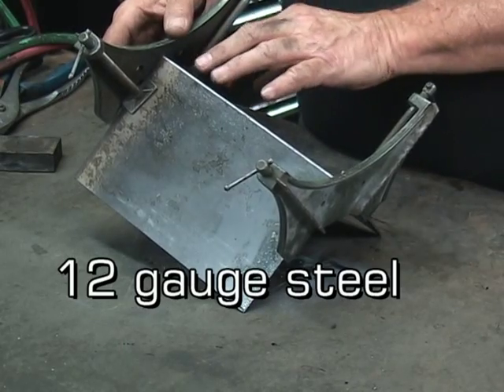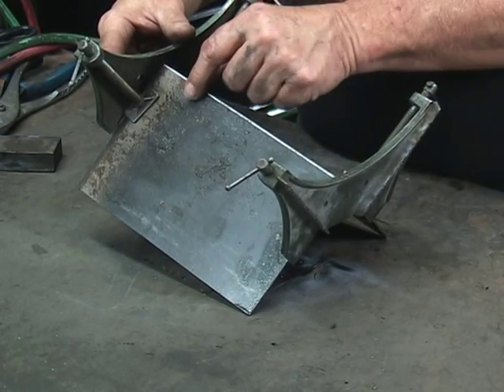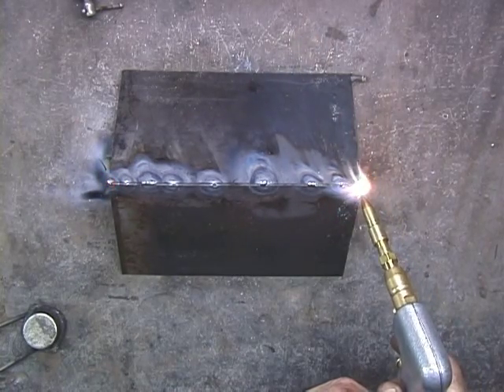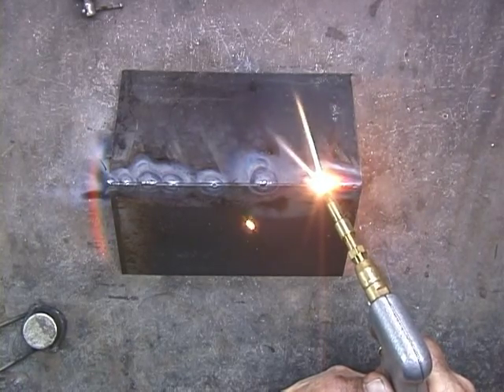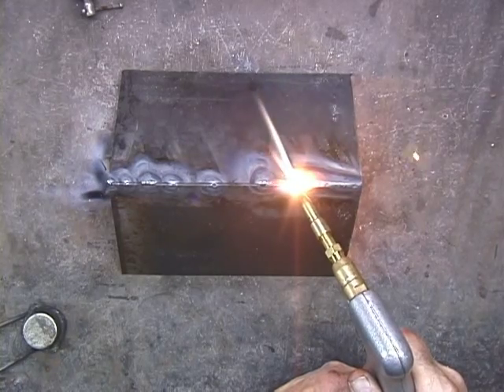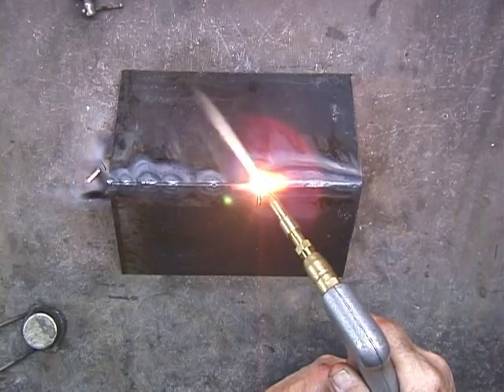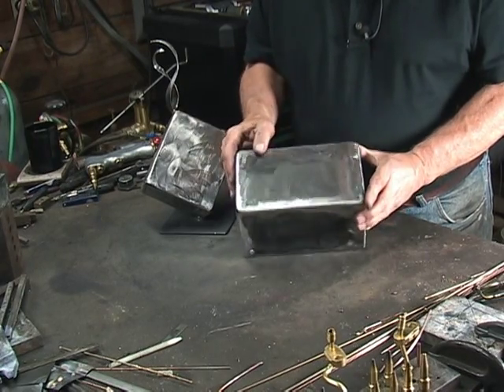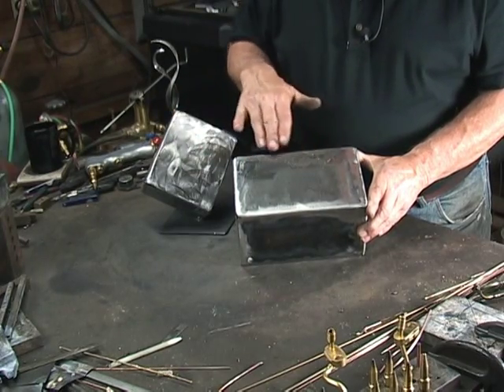Fusion welding DHC 2000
Using the Henrob 2000 to fuse weld 12 gauge steel. First tack welding and then fusing the seam together resulting in a smooth weld that requires minimal grinding.